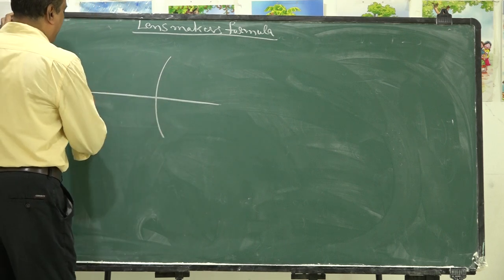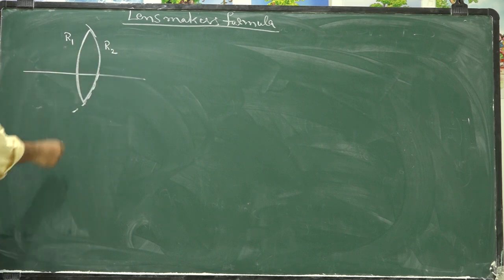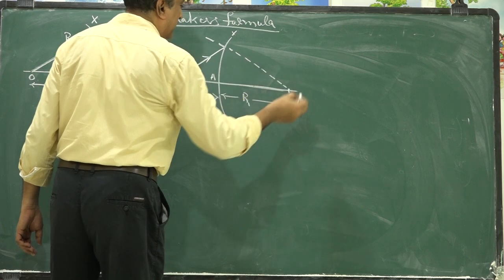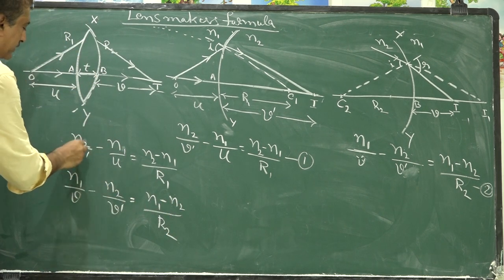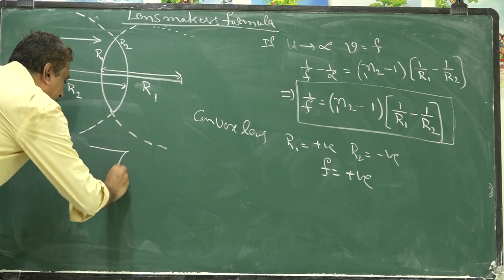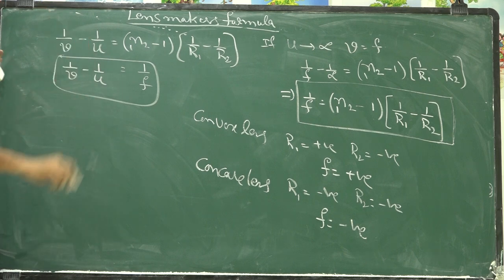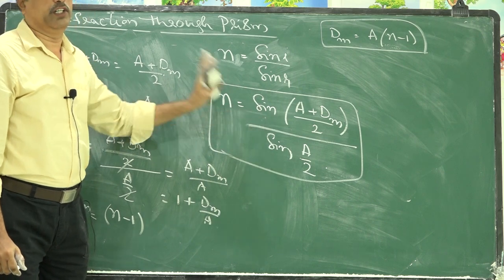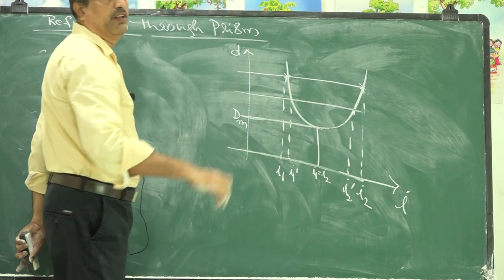12 TH PHYSICS RAY OPTICS LECTURE-1